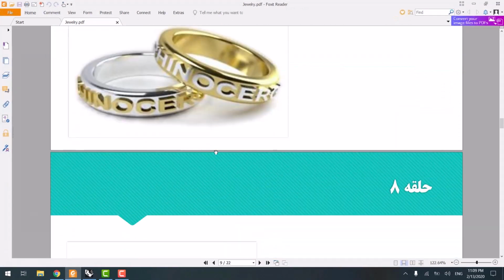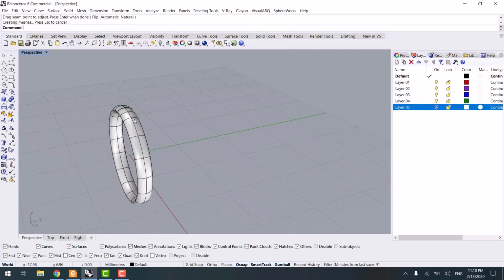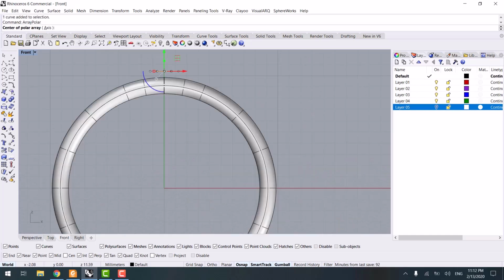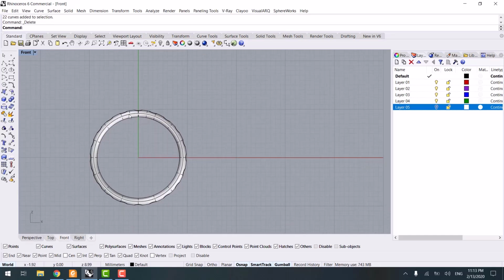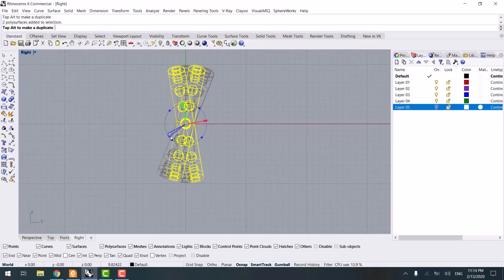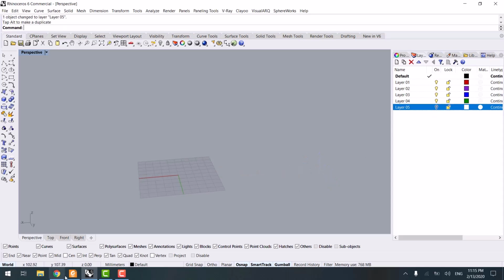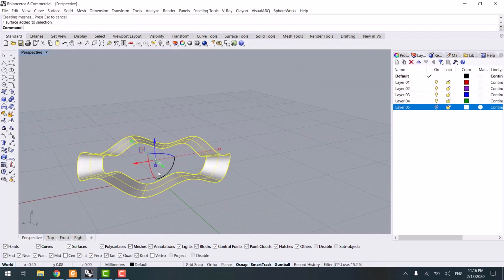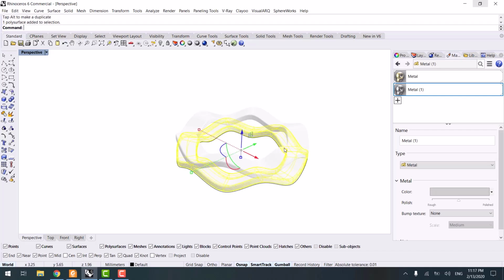Jewellery Design in Rhino – Part Seven: Ring